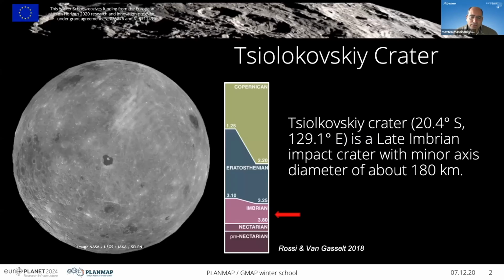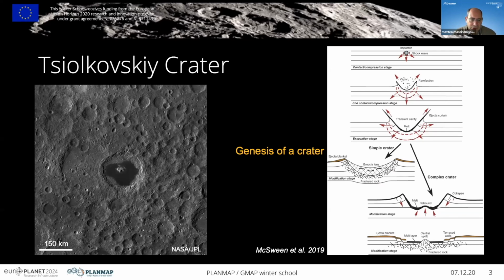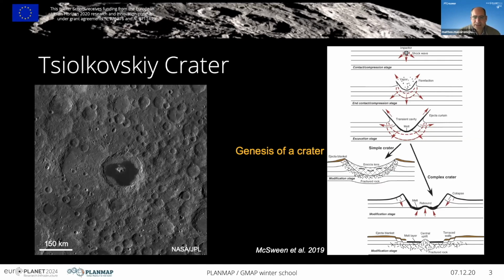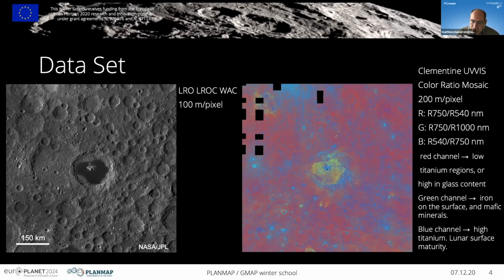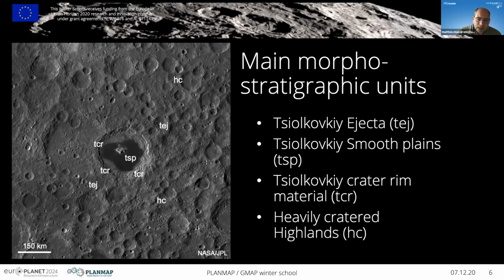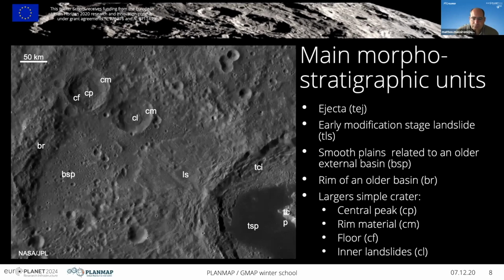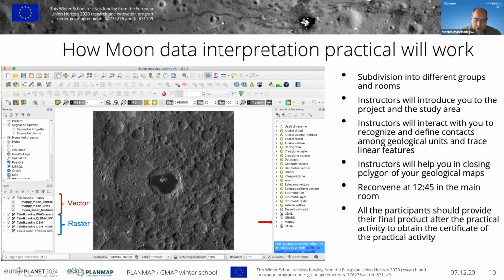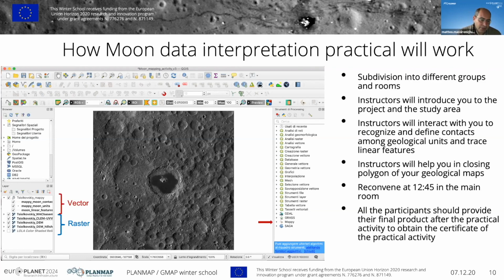S2 - Moon data Interpretation - part 1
Matteo Massironi (UNIPD)